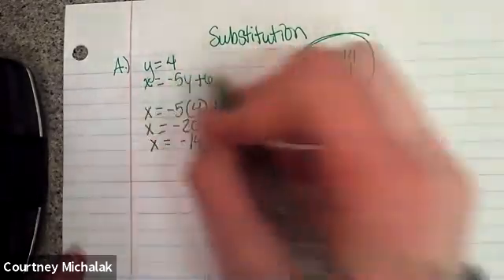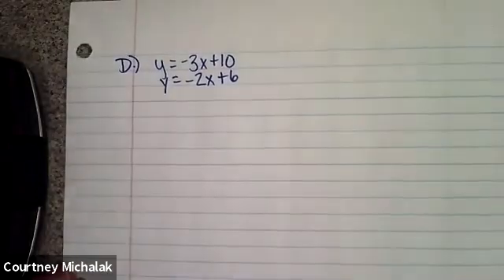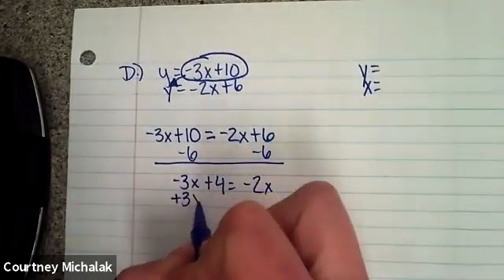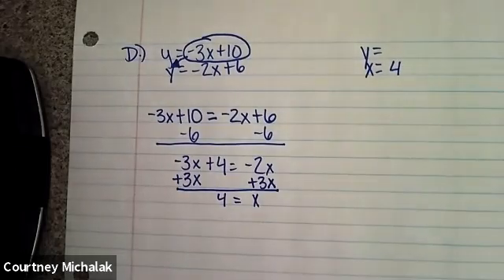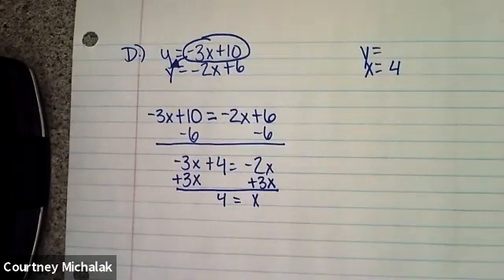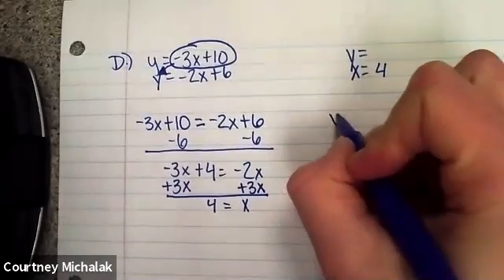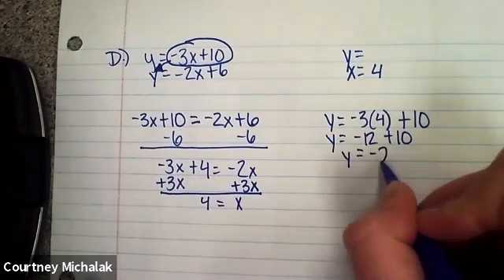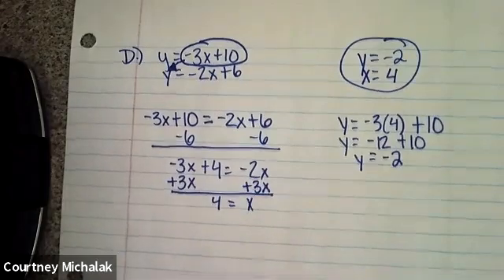Solving Systems of Equations using Substitution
Three examples of using Substitution to algebraically solve a system of equations.